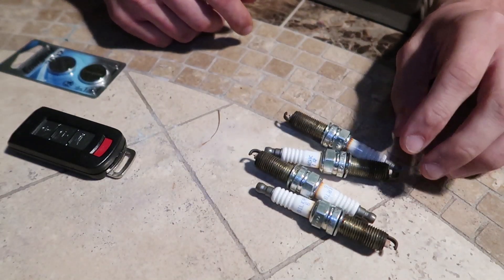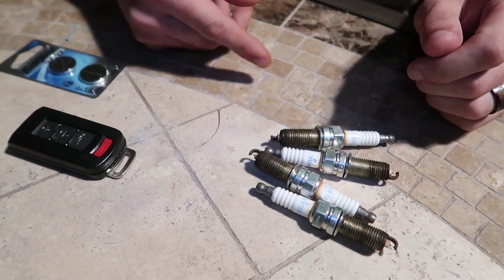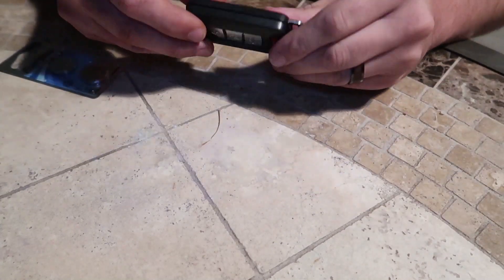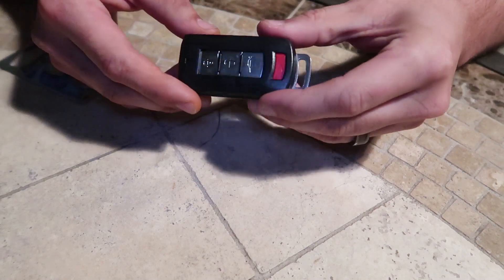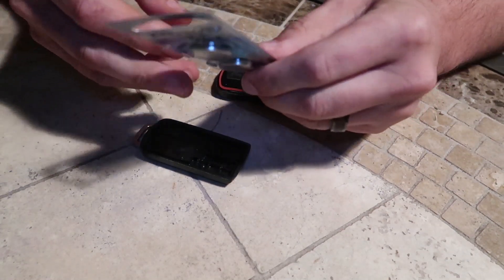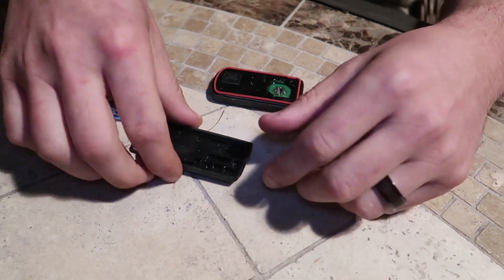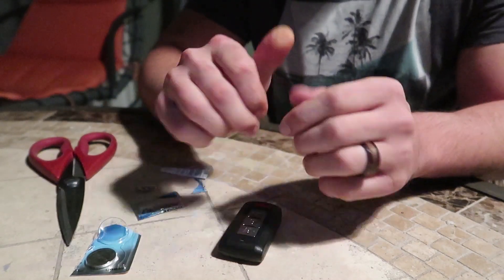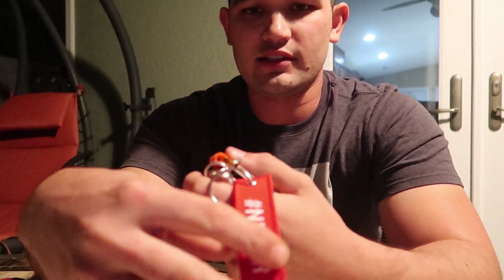Do this before its too late (Mitsubishi Key FOBs)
Change out those batteries before they die!

Links to where I buy my Vlogging Gear and Car parts!👇

Cannon G7X Mark II
GFB BOV
Vvivid Vinyl 5x5
Vinyl Kit
Roof Molding Clips
VHT Caliper Clear coat
VHT Caliper Paint
The Absorber
Link to front lip
Link to side skirts
Ralliart Banner
Vortex Generator
Rally Armor Mud flaps
Seat Belt Pad
Eibach Springs
Wheel Spacers
Window Rain Guards
Audi Vland smoked tail lights
NGK Spark plugs